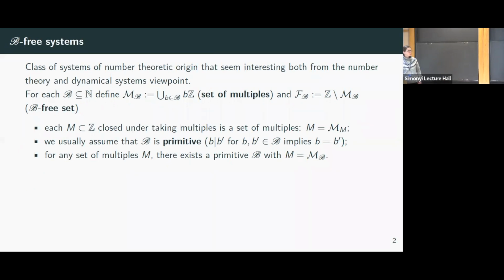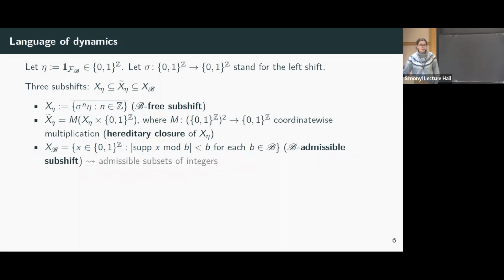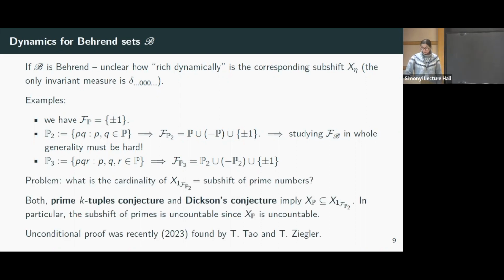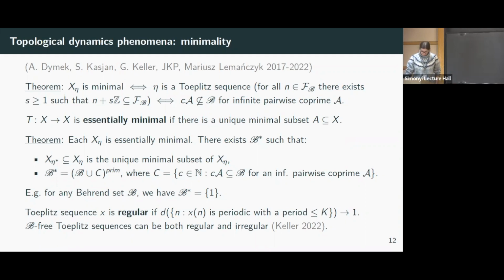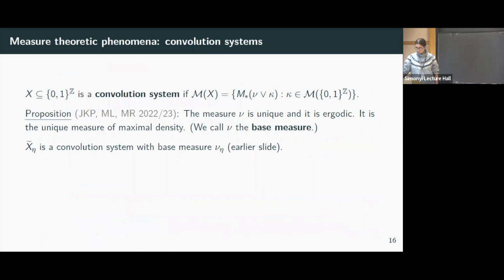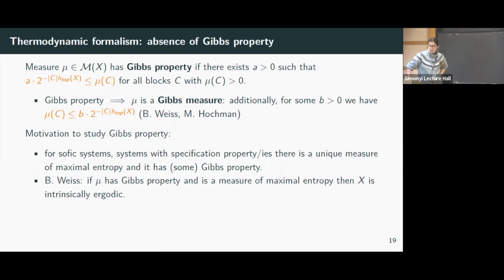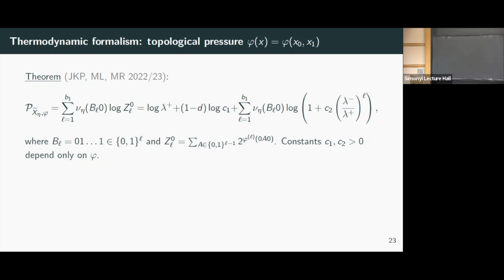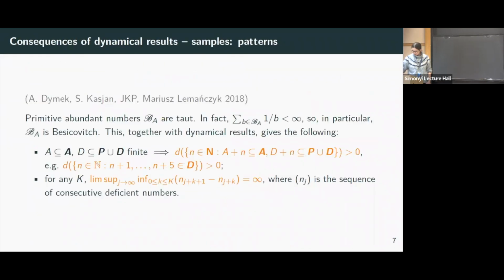Thermodynamic Formalism for B-free Dynamical Systems - Joana Kulaga-Przymus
Workshop on Dynamics, Discrete Analysis and Multiplicative Number Theory

Topic: Thermodynamic Formalism for B-free Dynamical Systems
Speaker: Joana Kulaga-Przymus
Date: March 01, 2023

Abstract: Given $B \subset N$, we consider the corresponding set $FB$ of $B$-free integers, i.e. $n \in FB i_ no b \in B$ divides $n$. We $de_{ne} X \eta_}$ the B-free subshift _ as the smallest subshift containing $\eta := 1FB \in {0, 1}Z$. Such systems are interesting both from the dynamical and number theoretical viewpoint and can manifest various types of behavior. I will concentrate on the entropy and its generalization _ topological pressure, with some applications in combinatorics / number theory. Talk will be based on a joint work with Michael Lemanczyk and Michael Rams.